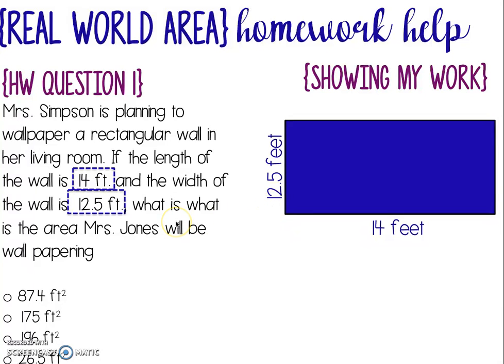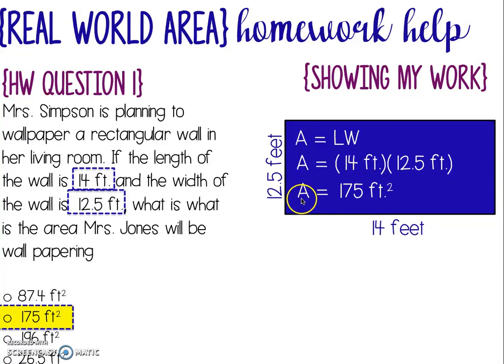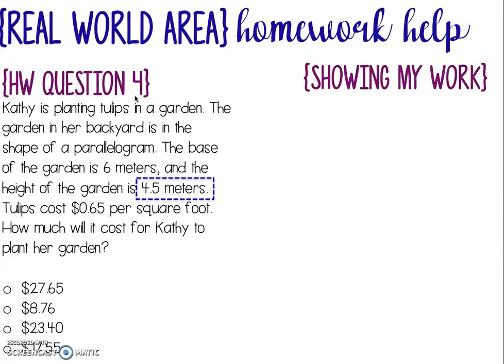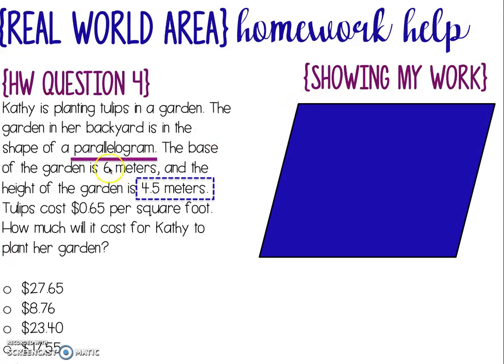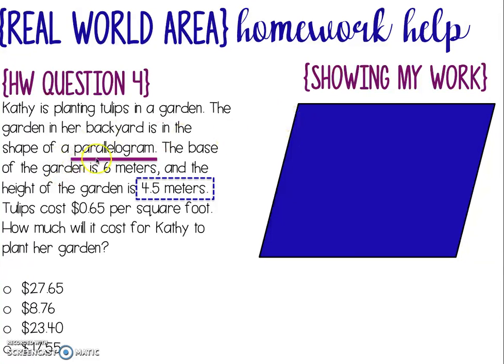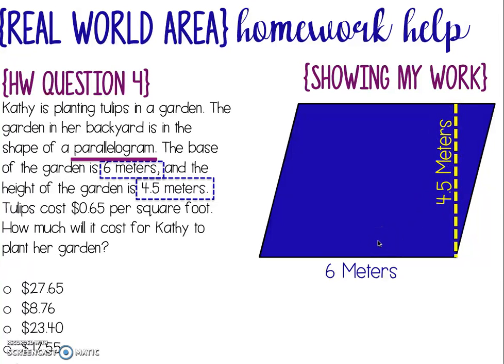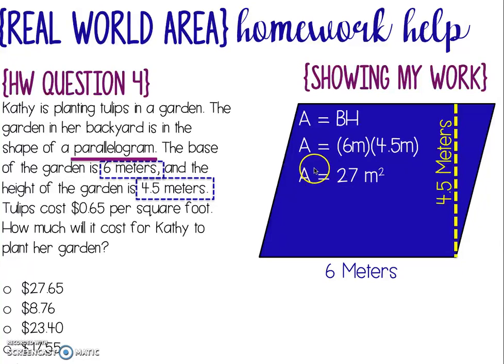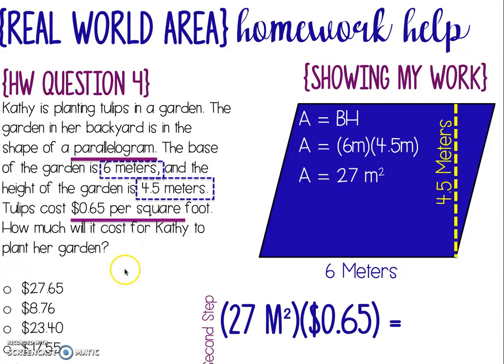RW Area HW Help